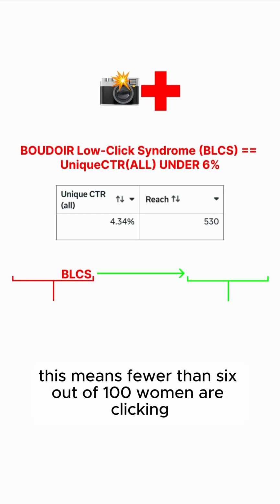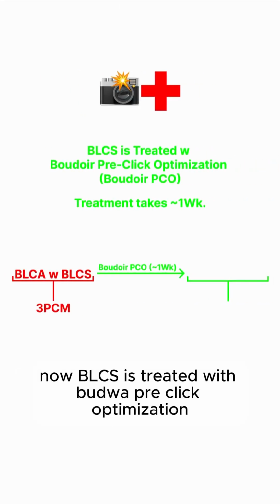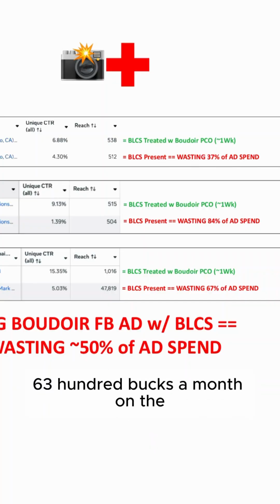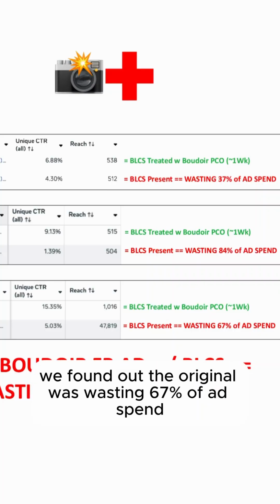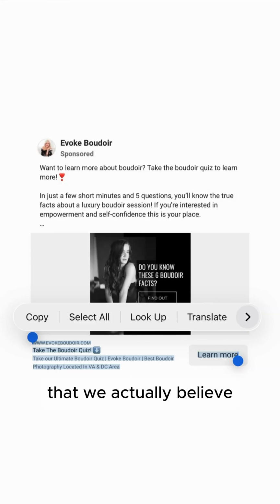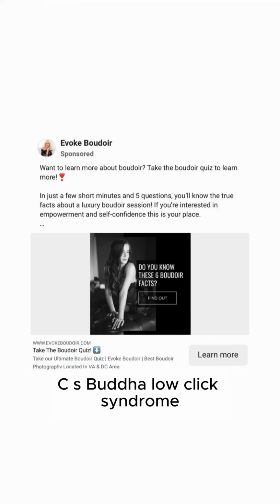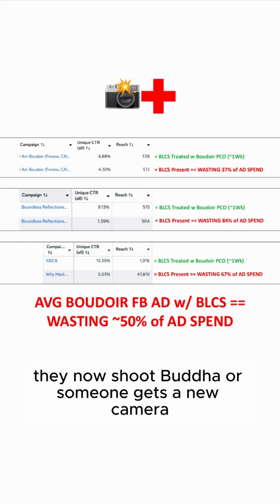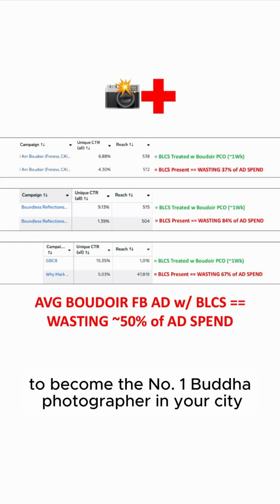The Boudoir Facebook Ad Detail That Changes The ROI Calculation When Someone Finally Looks